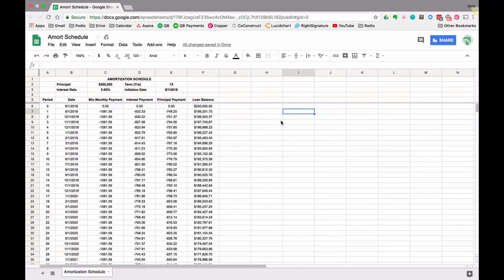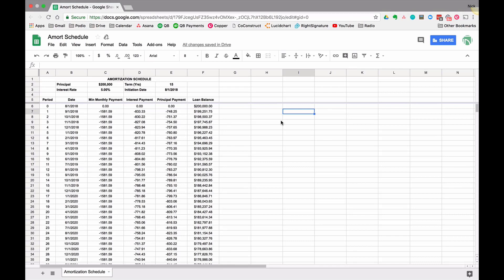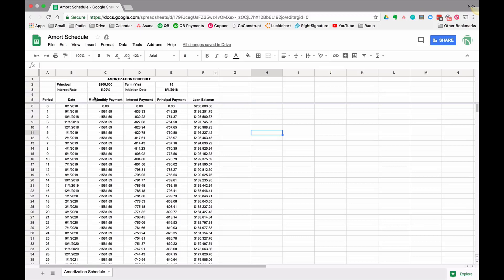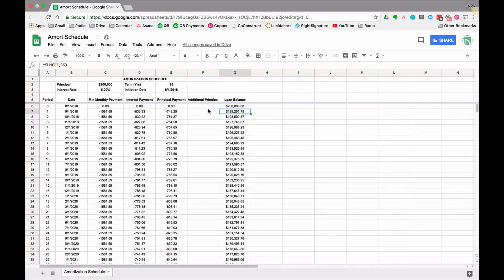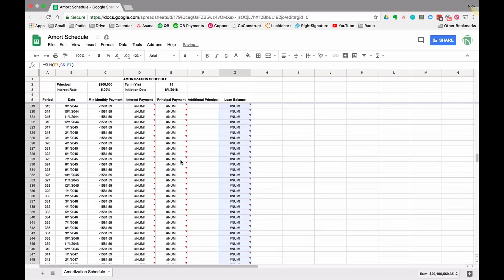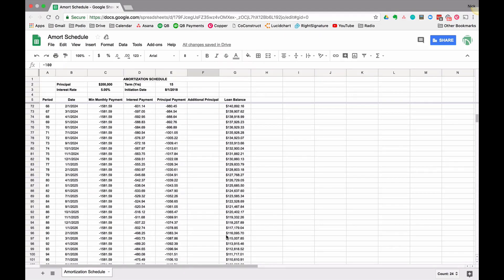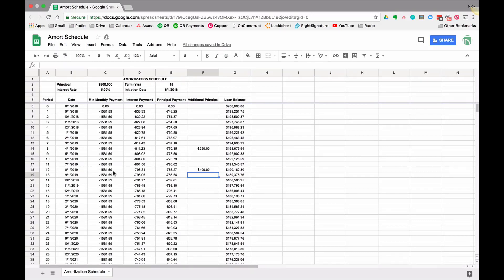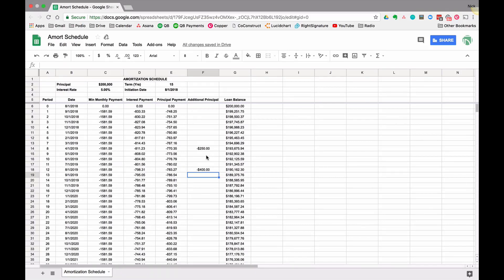How to Create a Loan Amortization Schedule - Part 2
A follow up to a previous video, this lesson shows you how to account for extra principal payments in your loan amortization schedule.